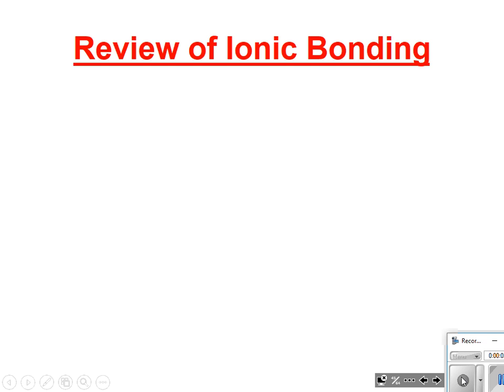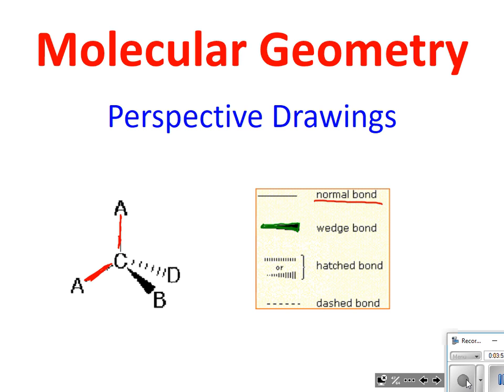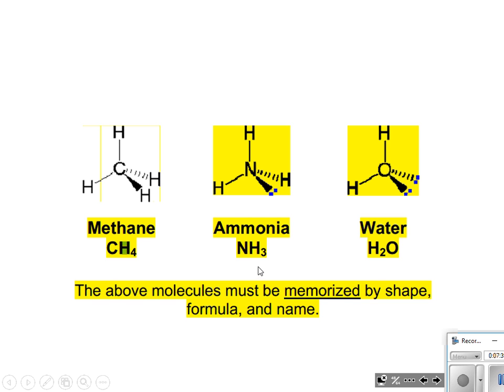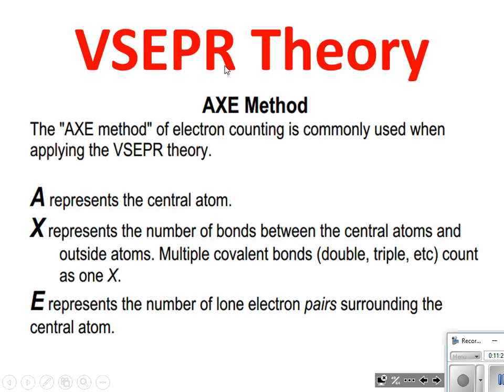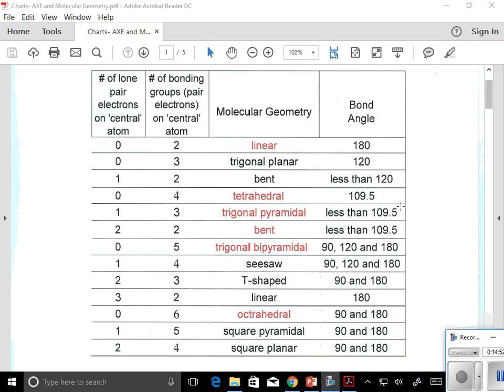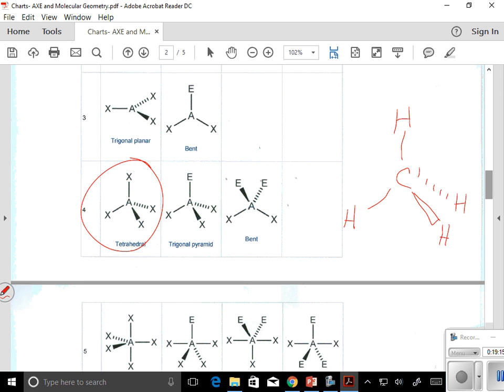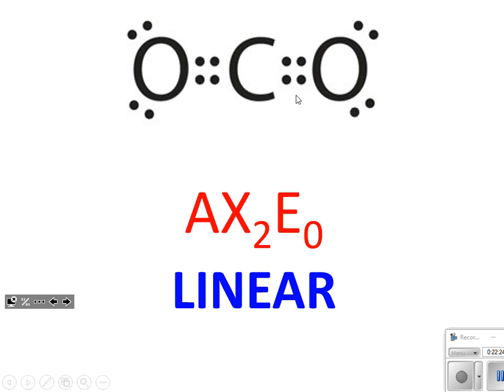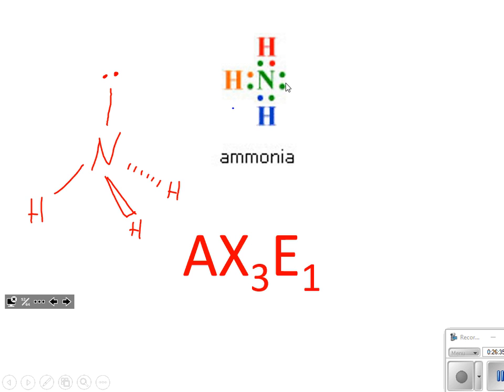Video Notes Molecular Geometry